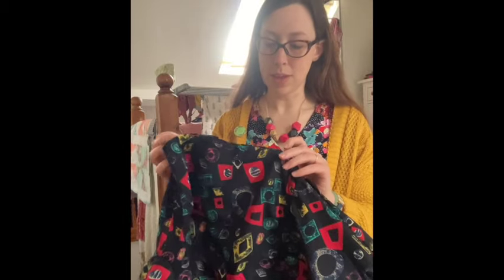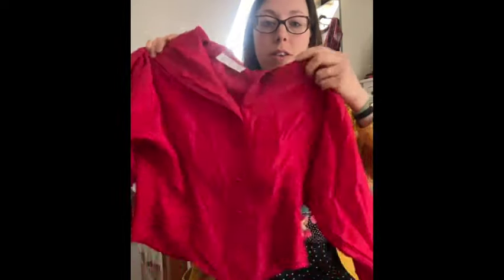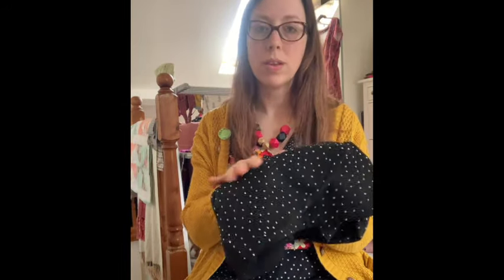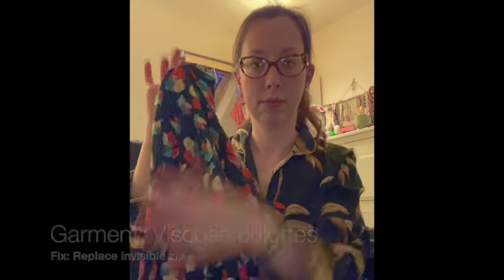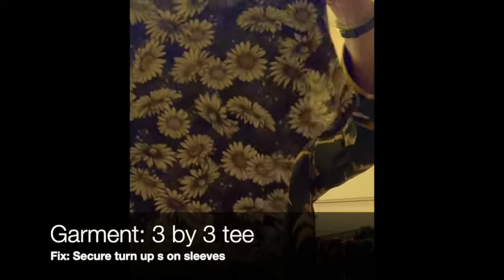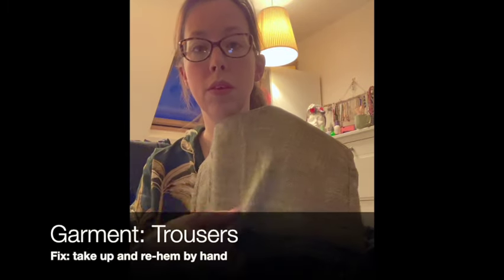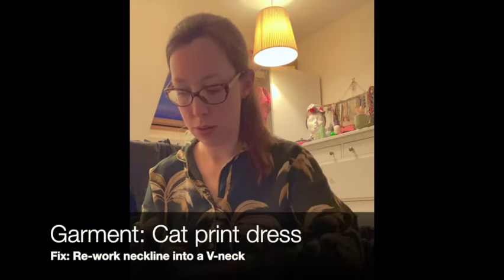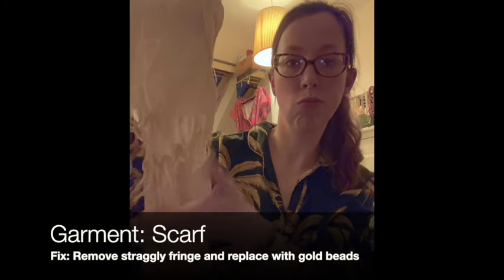Sew Your Own Style - Fix Your Fixes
Today I'm sharing my plans for how I'll be fixing up my wardrobe fixes and getting my clothes back in circulation in my wardrobe.